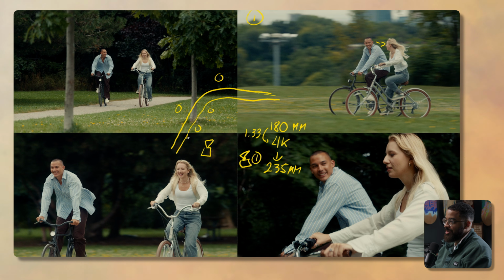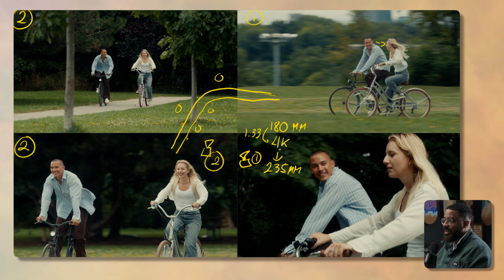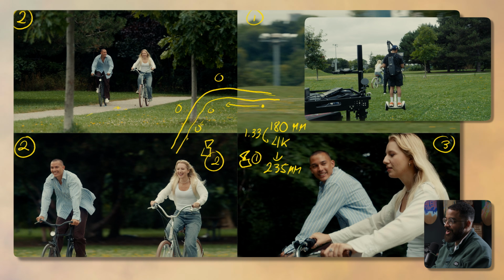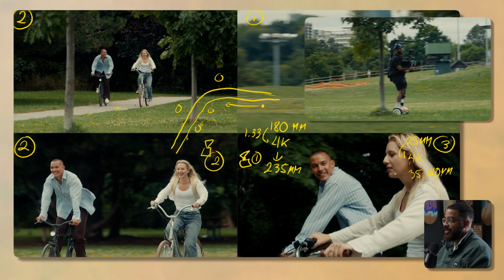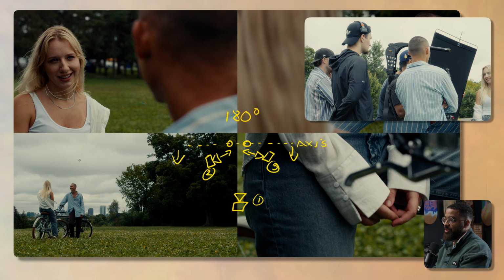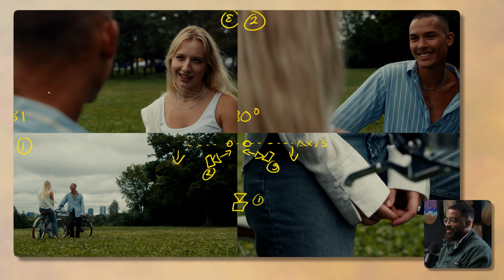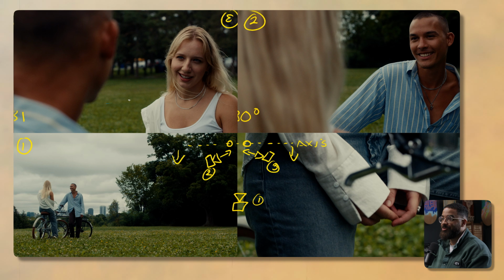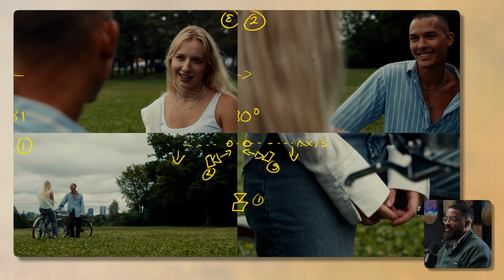How To Achieve Consistency In Narrative Commercials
Today we're going to be breaking down how we approach shooting narrative montage commercials and how to achieve a consistent storyline within our shots!

Let us know if you found this helpful and if you have anything else you'd like to see us breakdown!

FREE Spec Work Playbook – 📘 FREE Cinematography Pre-Production Blueprint – Plan shoots like a pro